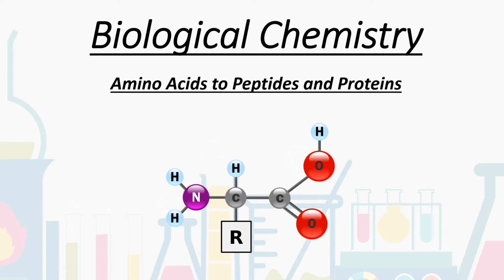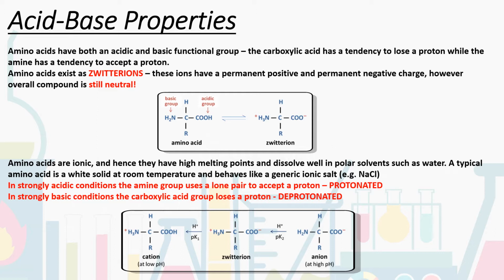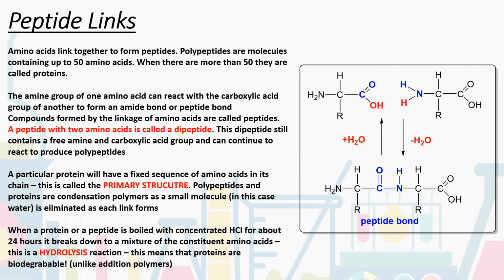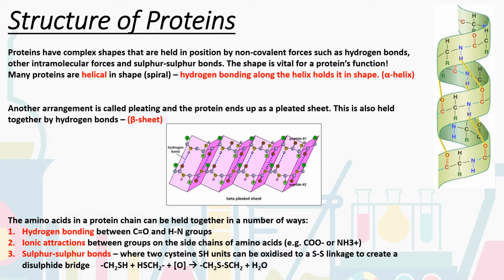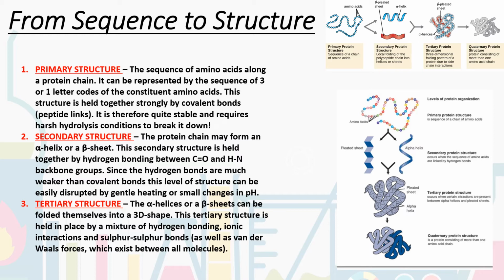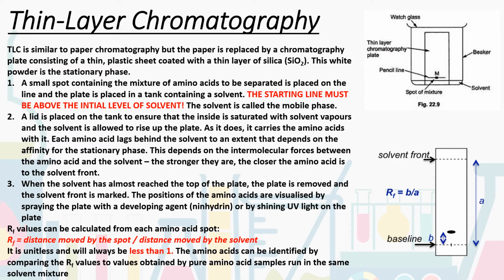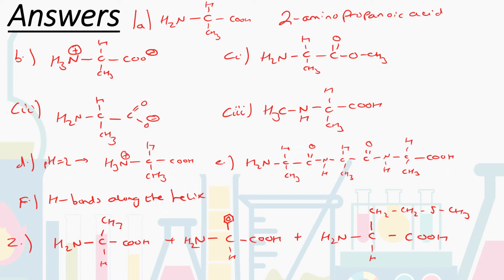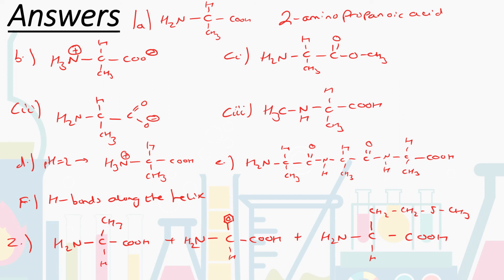Biological Chemistry - Amino Acids to Proteins (A-Level Chemistry)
An A-Level Chemistry tuition/revision video on the topic of biological chemistry. This video is for the AQA exam specification, but it will be broadly applicable to most others. The video covers amino acids and proteins.